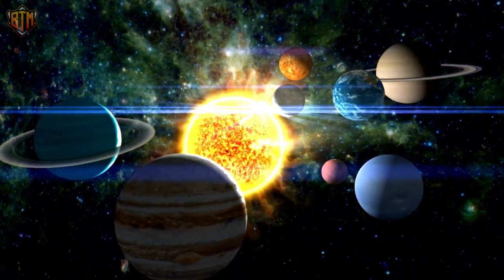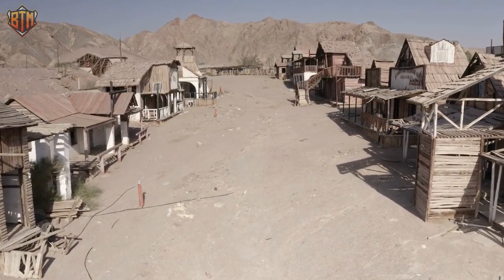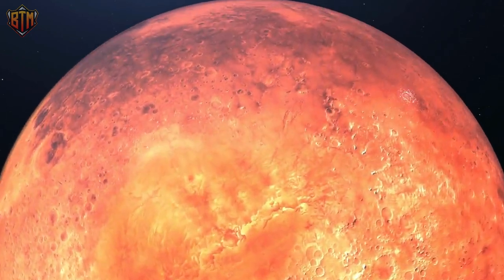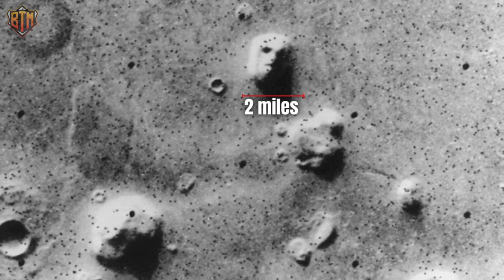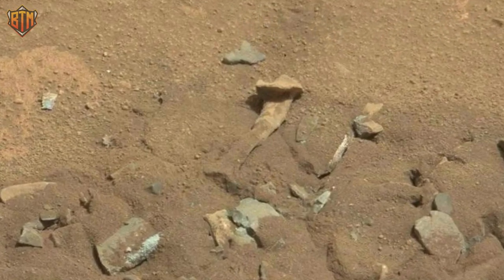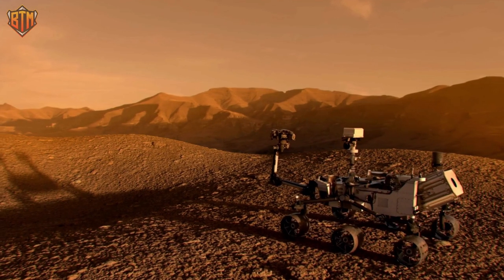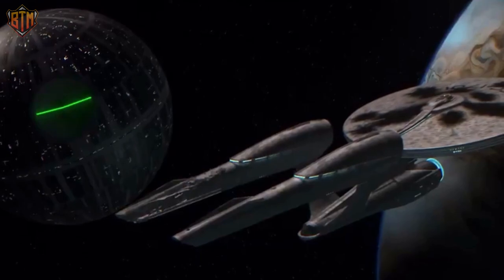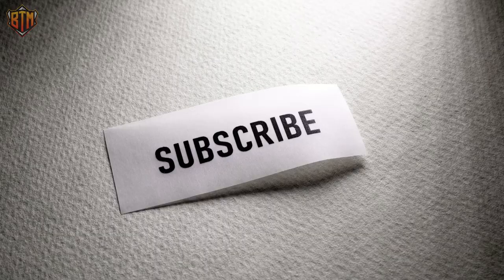10 TERRIFYING Photos That Have Astronomers Worried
These are 10 space photos that terrified astronomers. Space photos taken by space agencies all over the world are always fascinating and breathtaking but some of these images you will see in todays video can be considered scary because of how mysterious and shocking they are.